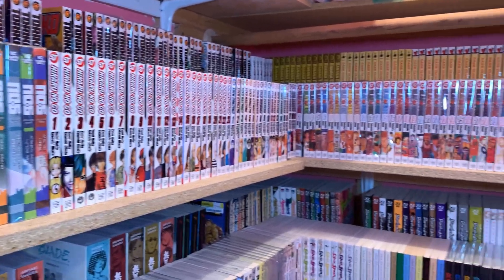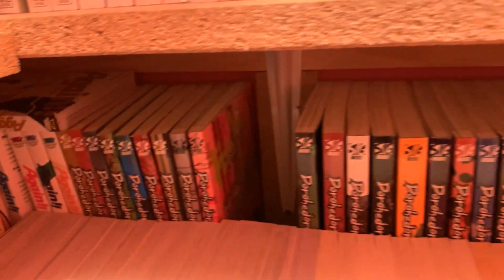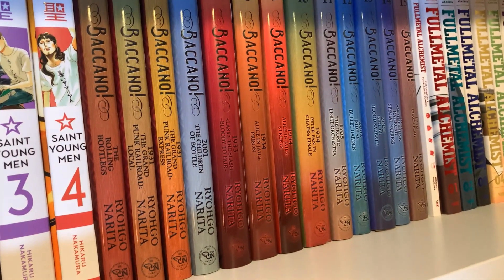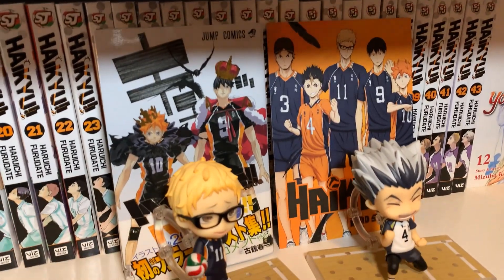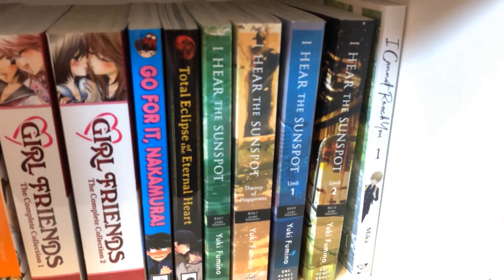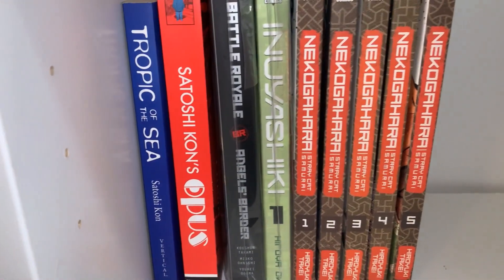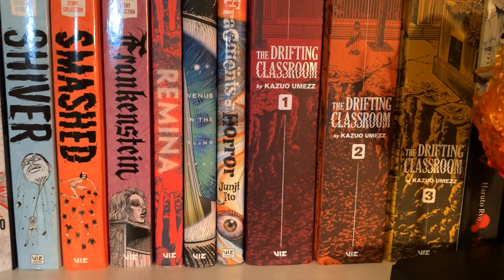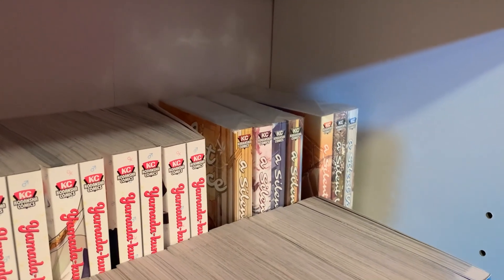2021 Manga Collection Tour | 1300+ Volumes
Sometimes you get the urge to participate in some retail therapy, and sometimes that urge lasts 5 years.